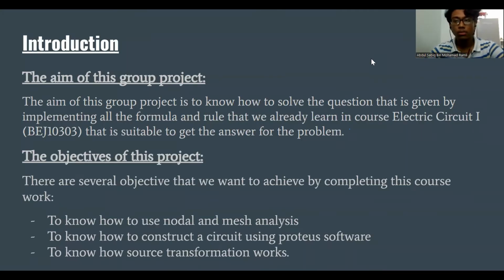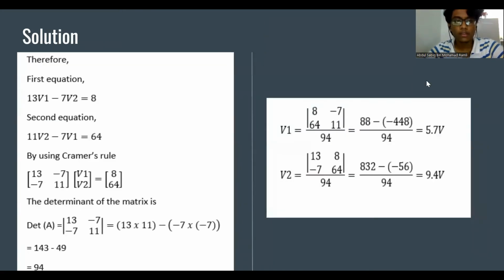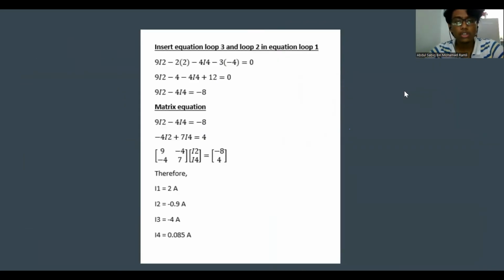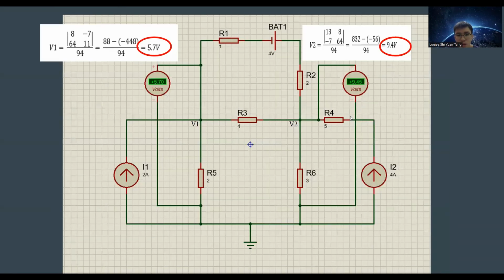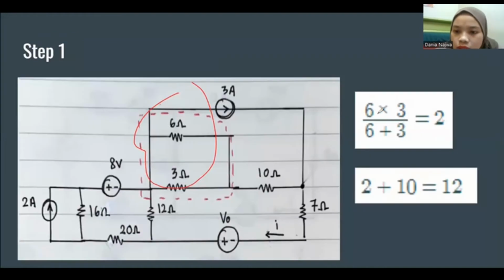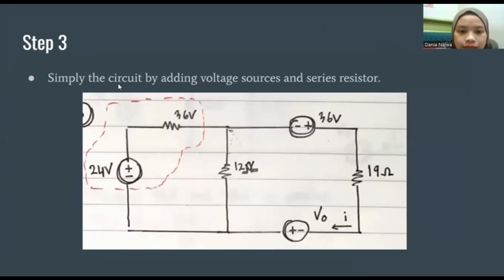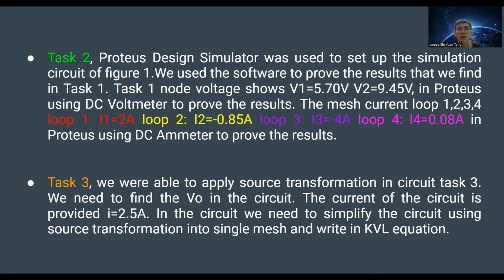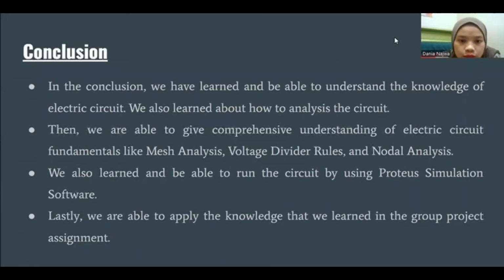BEJ10303 ELECTRIC CIRCUIT I Group Assignment